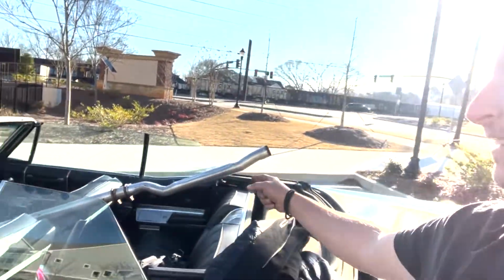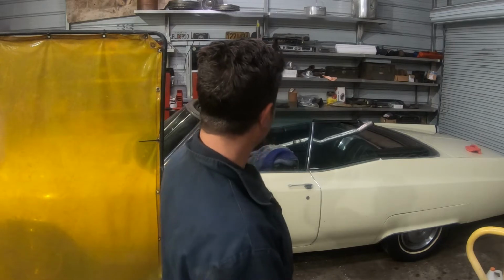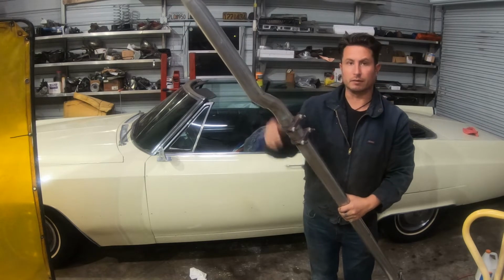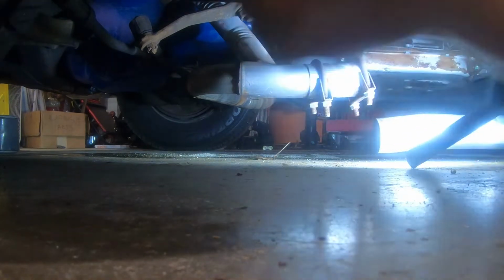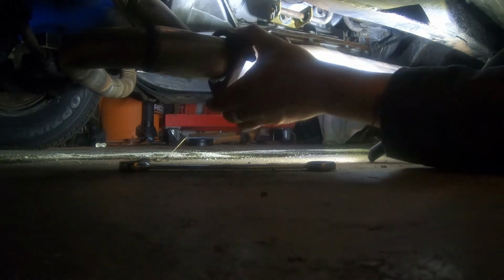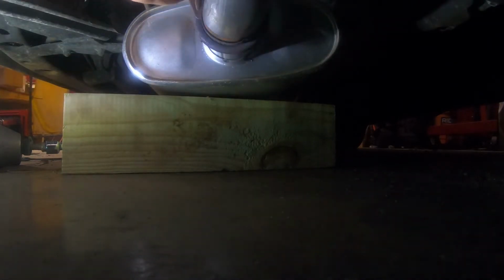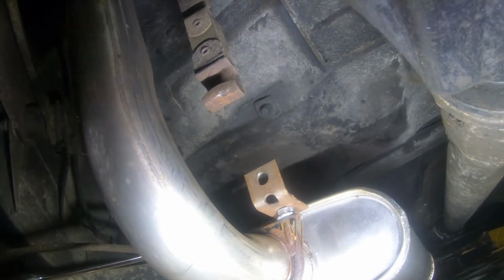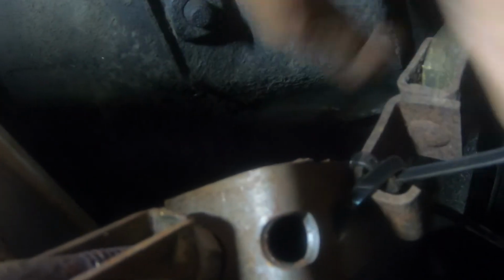The ole 1967 Cadillac Lost its Exhaust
Driving to work the Cadillac decided it was done with its exhaust system and spit it on to the road.

We threw  it in the passenger seat, scooted it home and put it back on to try again.   the weather is good, but not for long... we gotta make it quick